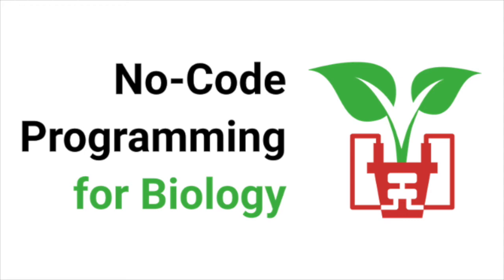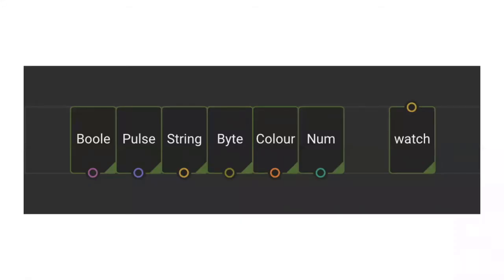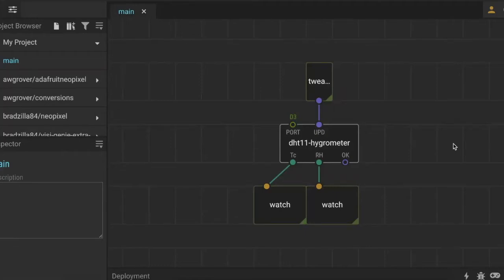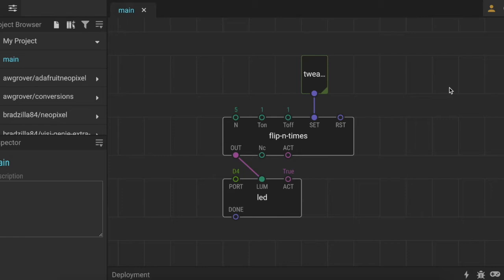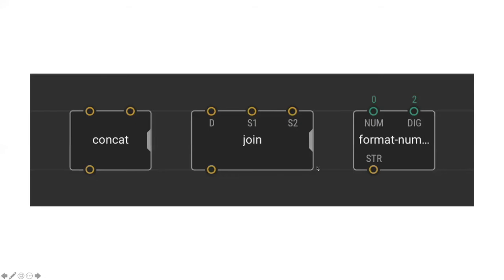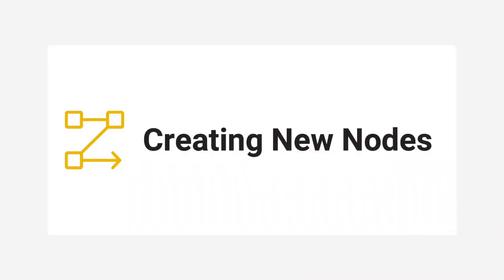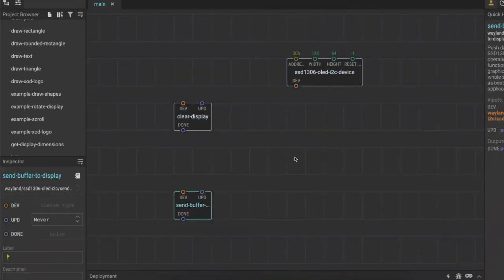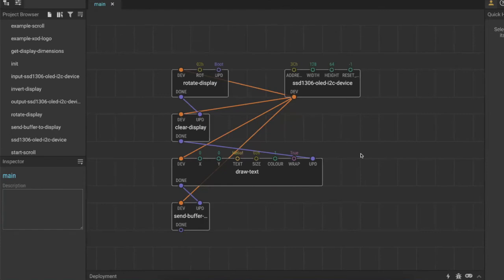No-Code Programming Online Workshop 2 Recording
Join us for an online workshop exploring how to get started making your own custom devices for biological research!

This is a recording of the second session of the No-Code Programming for Biology Online workshop held on 11th and 13th November 2020.

This workshop accompanies tutorial material from the second and third lessons of the No-Code Programming for Biology Beginner's Guide, which is available to download for free on our website (link below).You will learn about useful XOD nodes for editing, debugging, control and formatting, as well as how to make new nodes, and use a small OLED display screen.

It uses a simple Arduino board with inbuilt components and sensors (links below) combined with the free visual programming software XOD (link below), to get you started with programming a microcontroller and building simple electronic devices.

00:00 Welcome and Recap
Lesson 3: Explore XOD
03:46 Tweak and Watch Nodes
09:14 Flip, Clock and Count Nodes
16:12 Concat, Join and Format-Number Nodes
Lesson 4: Building Devices
21:10 Task 6: Creating New Nodes
Round-Up

Biomaker is hosted by OpenPlant, one of the UK's four Synthetic Biology Research Centres (SBRCs) and SynBio IRC, the Synthetic Biology Interdisciplinary Research Centre at the University of Cambridge.

We are grateful to receive funding from the UK research councils (BBSRC, EPSRC, NERC) as well as the National Science Foundation (NSF).

Links